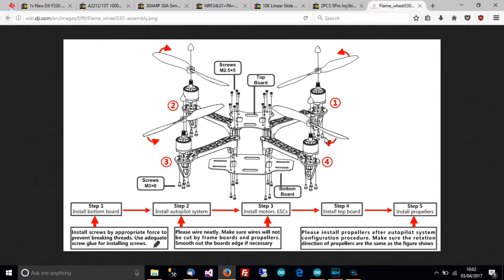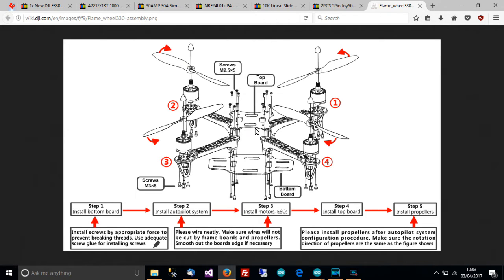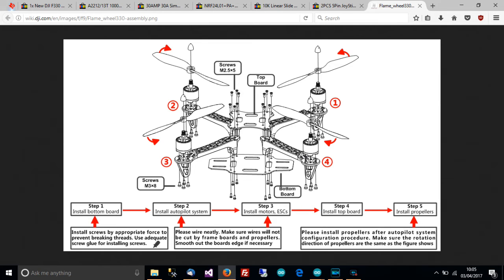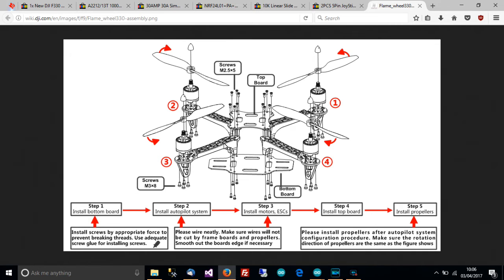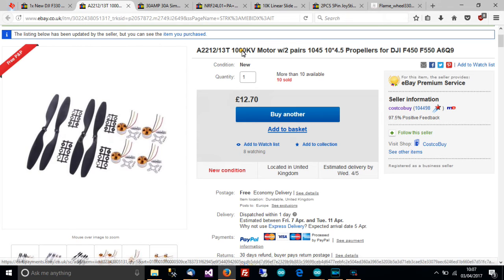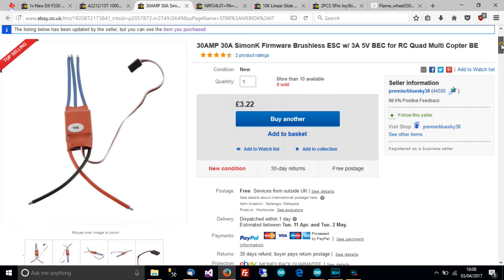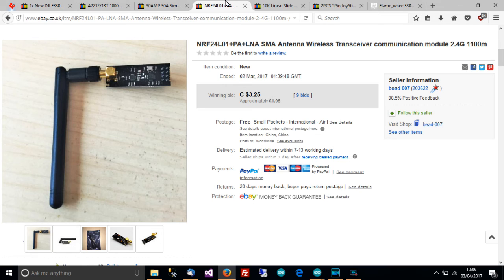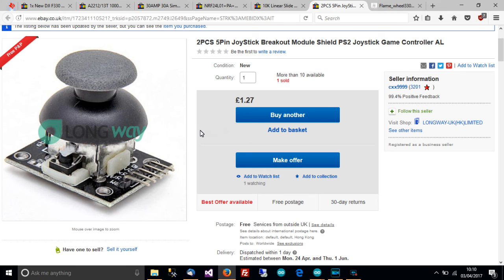TUTORIAL: How To Build a Drone/Quadcopter - PART 1 - Buying The Parts!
This is a small series on how to build your own drone or quadcopter. This series is going to take some time to complete! This is part 1, where to buy parts cheap!